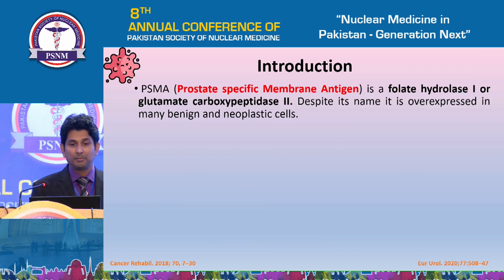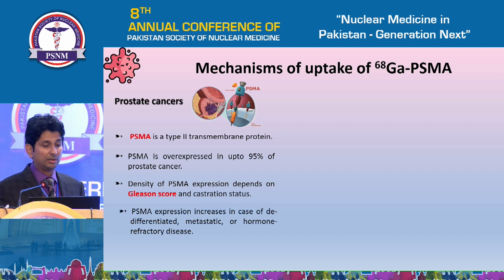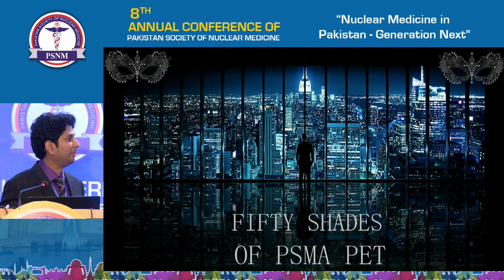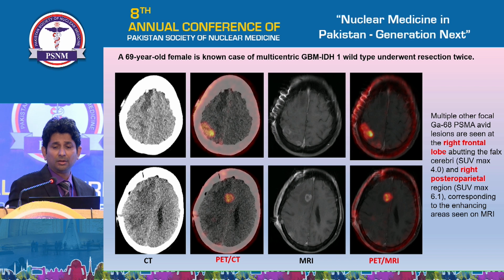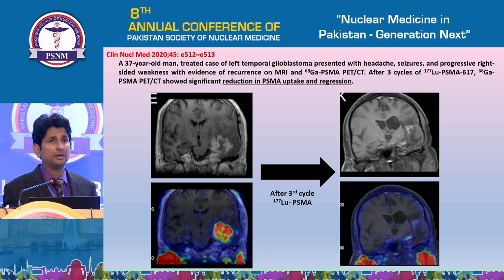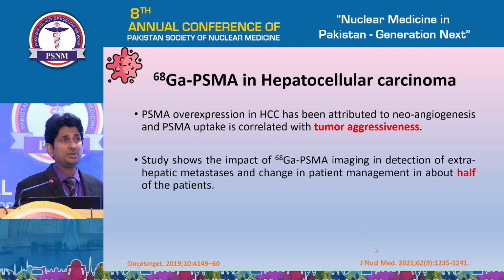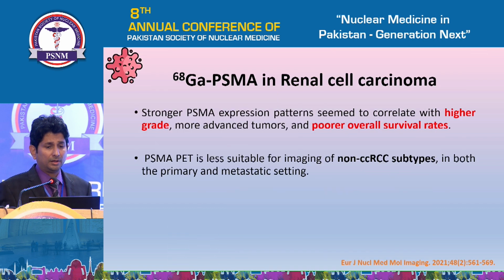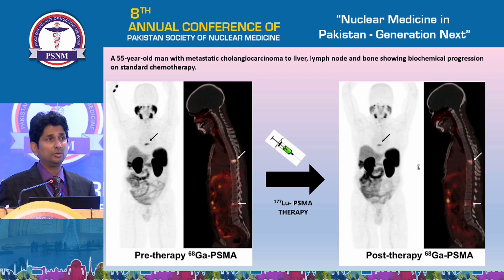Day 02 Session 03 Sharjeel Usmani Expanding Horizons The Role of 68Ga PSMA in Non Prostate Cancer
Talk 02
Sharjeel Usmani
Expanding Horizons The Role of 68Ga PSMA in Non Prostate Cancer